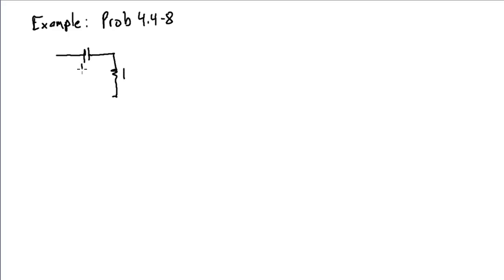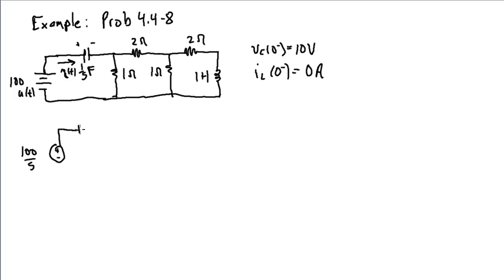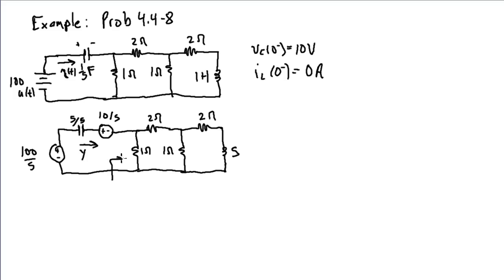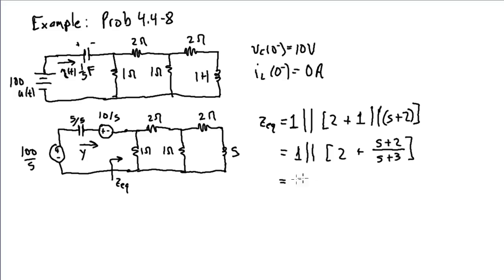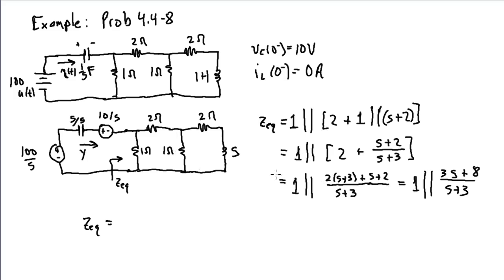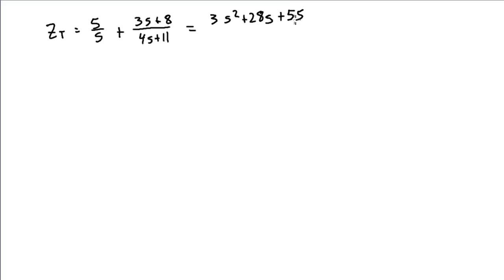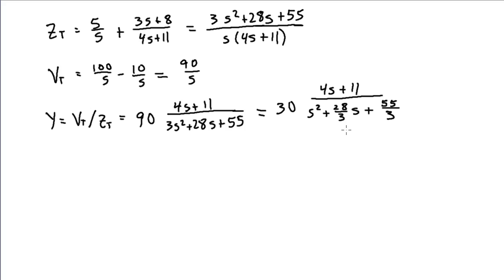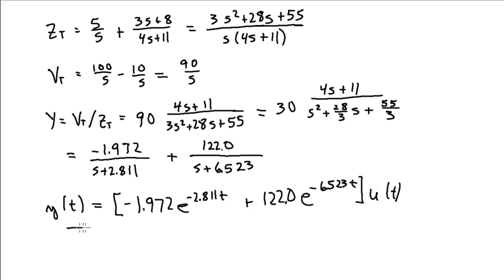EE310 Lecture 19 C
A Second Circuit Example